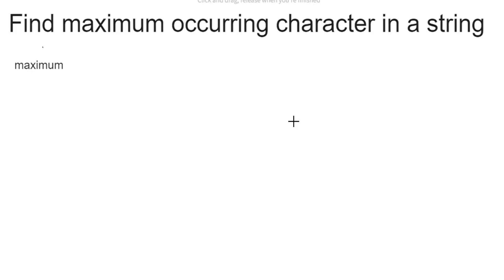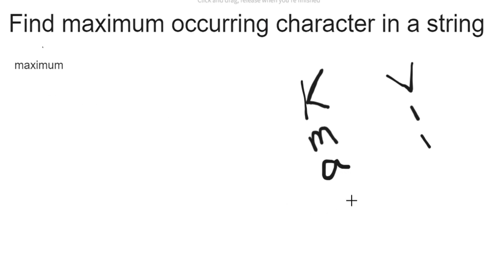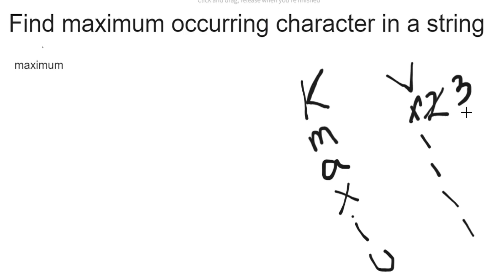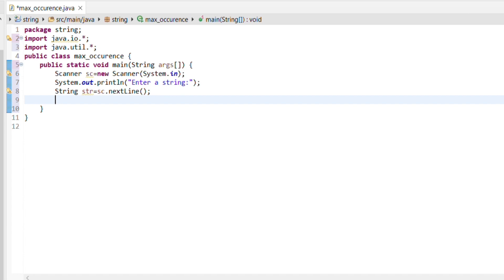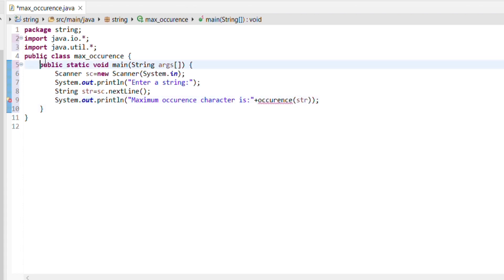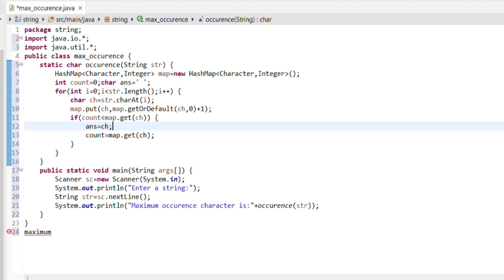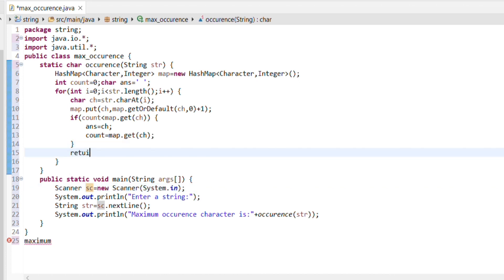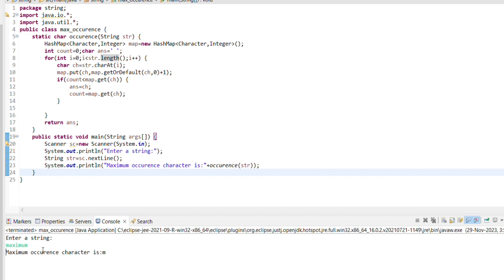Program to find maximum occurring character in a string in java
queries-
Program to find Maximum Occurring Character in String in Java;
How to find the maximum occurring character in a String using Maps in java | strings programs;
Java Program to Find the Count of Occurrences of Each Character in a String;
java program to count frequency of the characters of a string with output;
maximum occurring character in an input string; Character frequency in a String using Java;
Return maximum occurring character in an input string;
How to find the maximum occurring character in a String using Maps in java | Java Programs in Hindi; Frequently Asked Java Program: How To Count Occurrences of a Character in a String;
Program to find frequency of characters in a string;

chapters-
00:00 - Question explain
00:28 - Approach
02:34 - Code
10:42 - Run